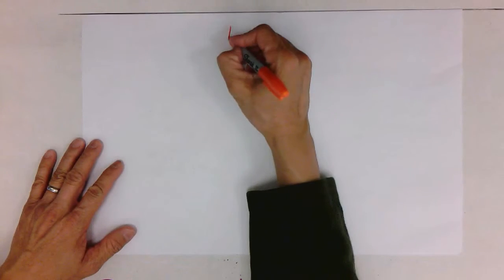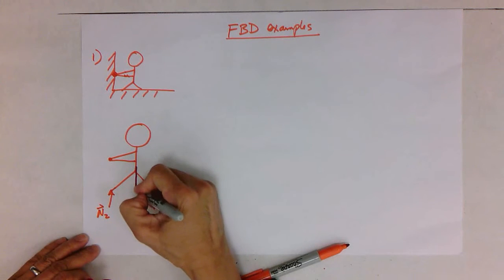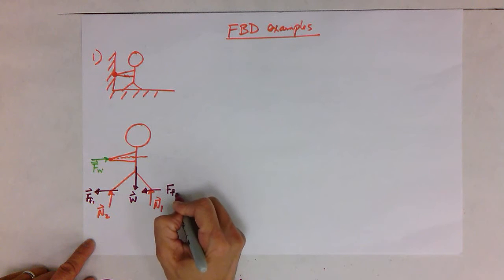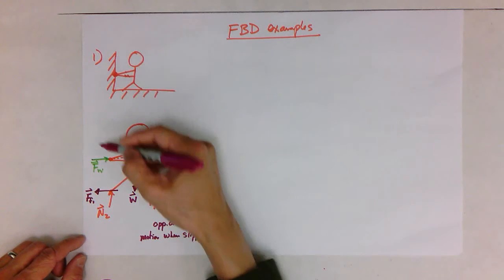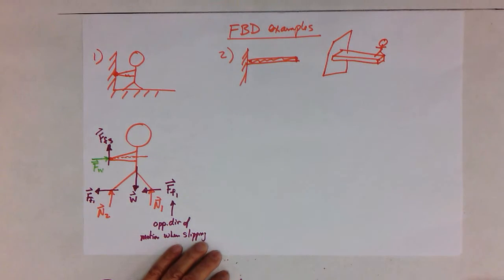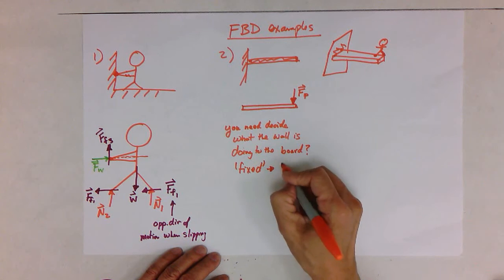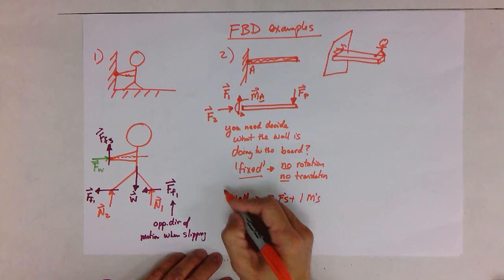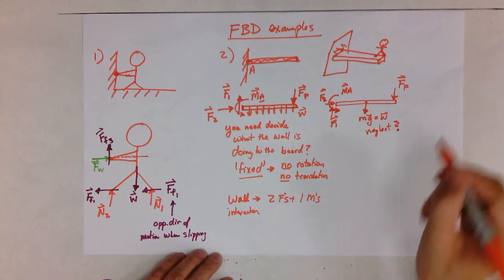FBD: person pushing on a wall example